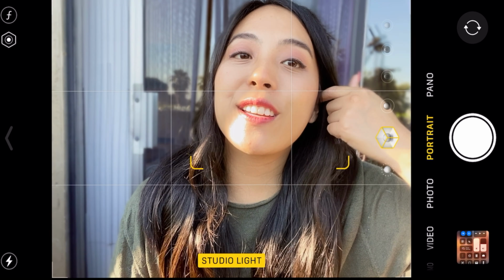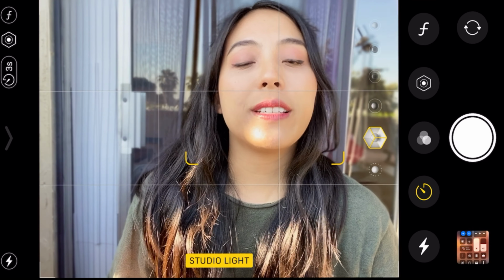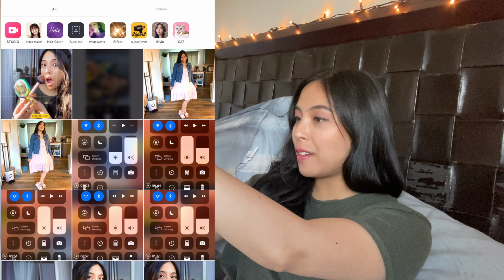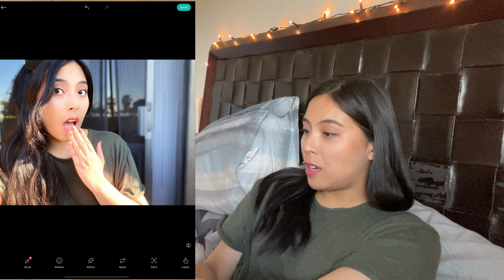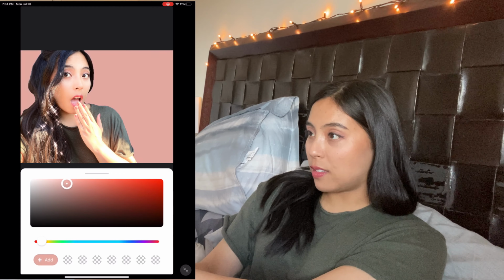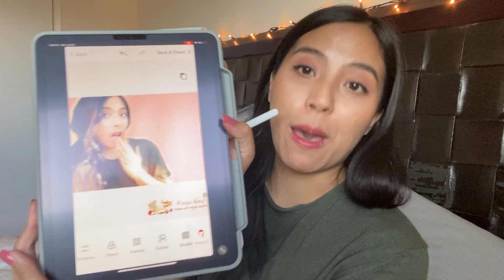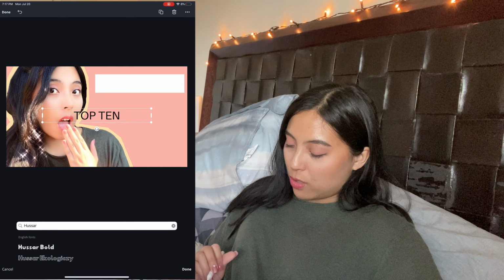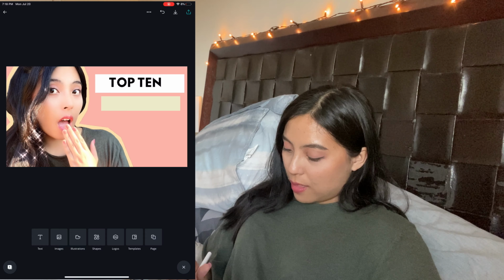How to MAKE CUSTOM THUMBNAILS With IPHONE OR IPAD 2020 | Creative Backgrounds, Fonts, Drawings!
How to make custom YOUTUBE THUMBNAILS with your iphone or ipad!

Want to learn how to make better thumbnails in 2020? This video is exactly for you!!

In this video, I will show you how to make more creative thumbnails so that you can get more views, subscribers, AND increase your click through rate! This is a step by step tutorial on what I do whenever I make thumbnails for my videos. I show you my tips on how to change your background, how to use canva, how to edit your photos, change fonts, and even add drawings, hand-written titles, and doodles on your thumbnails! I hope you enjoy.

I am passionate about helping you achieve your goals and live your best life!~

FILMING EQUIPMENT I USE ON A BUDGET:
60 inch Light Weight Tripod
Beginner Ring Light
Photography oft Box Lighting

HOW I EDIT AND FILM:
Camera: I use my iPhone 11 for filming
Editing Software: I use LumaFusion and VLLO

MY BEAUTY MUST HAVES :)
Krave Beauty Matcha Cleanser
Cerave Moisturizing Cream
Fav Niacinamide Serum
Castor Oil for Eye Lashes and Brows
Nano Ionic Facial Steamer
Airthereal 7 in 1 HEPA Air Purifier
Fav Financial Book

If you're looking into spending a weekend getaway at an airbnb (vacation the safe way!)

My name is Jackie and I am passionate about creating videos that help other content creators succeed and grow on youtube. Why do you have a youtube channel? Is it because you love expressing yourself on camera? Is it because you want a more fulfilling job and leave your 9-5? Whatever it is, I am here to help and fuel your motivation to keep going!